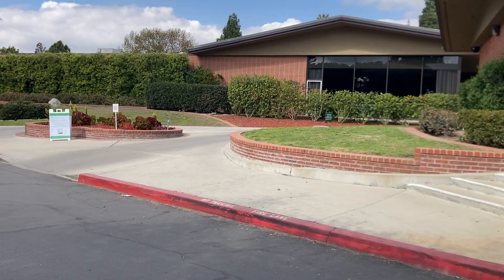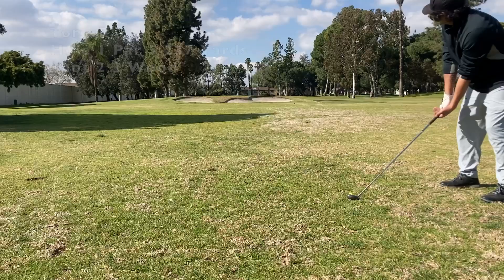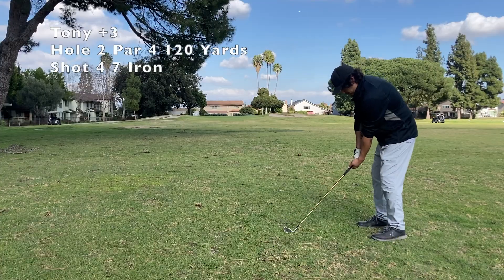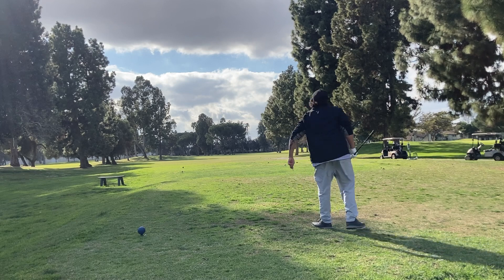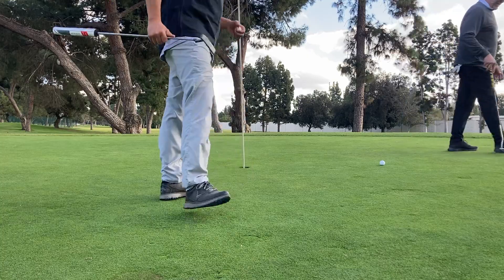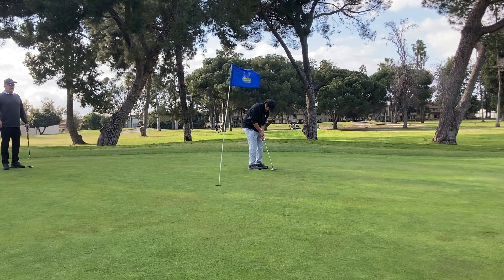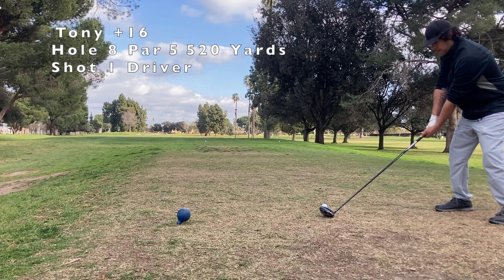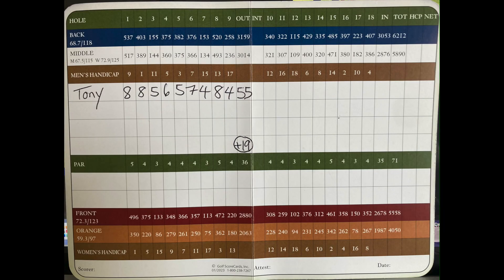Los Angeles Golf | Every Shot at Los Amigos Golf Course Front 9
Today We're playing the beautiful Los Amigos Golf Course Front 9 in greater Los Angeles (Downey CA)

Green Fee: $42.50 (cart included)

Experience: 1 year

Handicap: Unknown